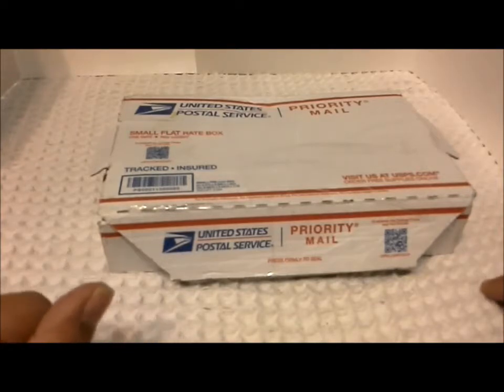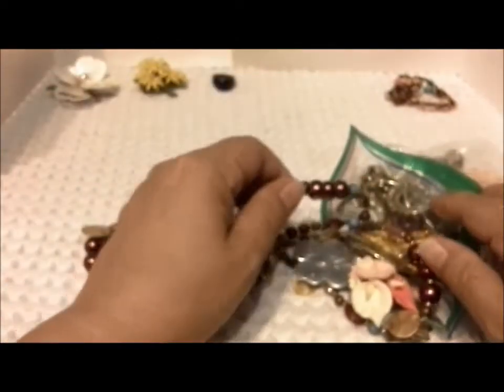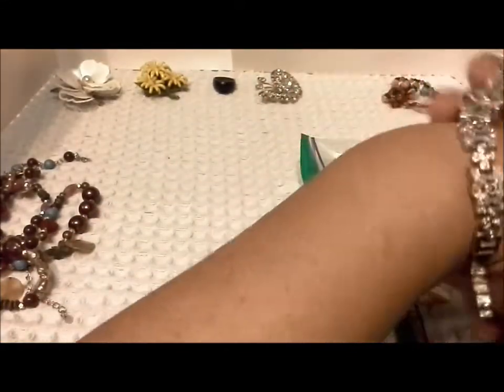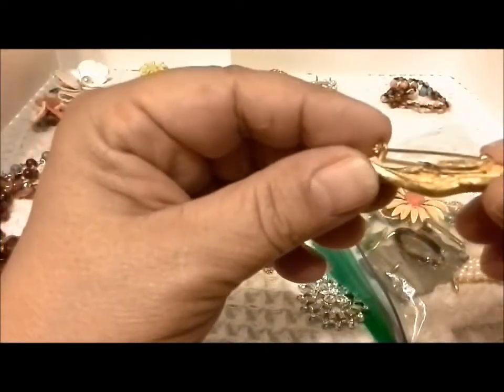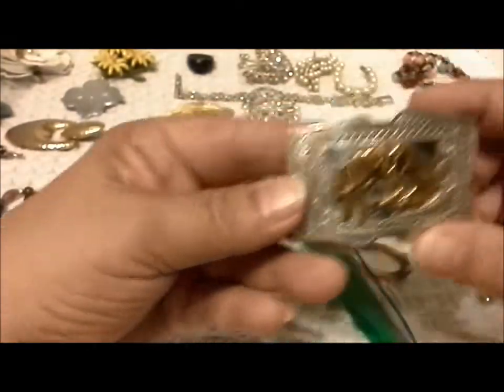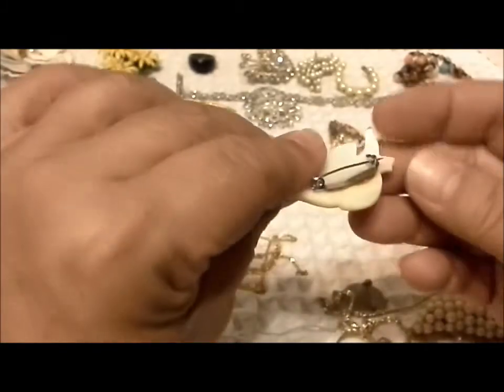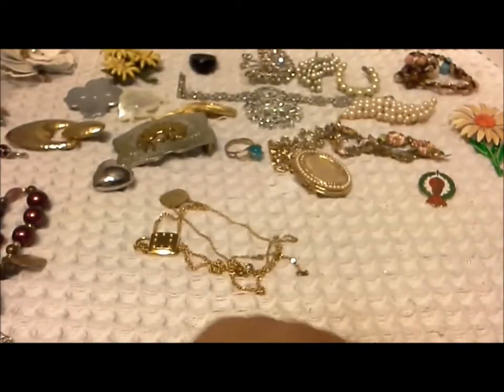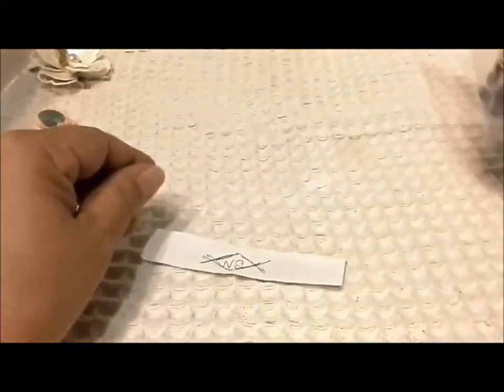Jewelry Thrifting #33: Craft Lot from Vintage Discoveries Part 1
Why did I pick this craft lot to purchase? I saw rhinestones and tiger's eye and vintage beads. It was "right up my alley" as the saying goes when it comes to restoring and re-purposing jewelry. Some of the pieces when straight into my vintage jewelry collection. I repaired a few and the results are shown throughout this video. Sally at Vintage Discoveries provide great pieces and great value for the price.